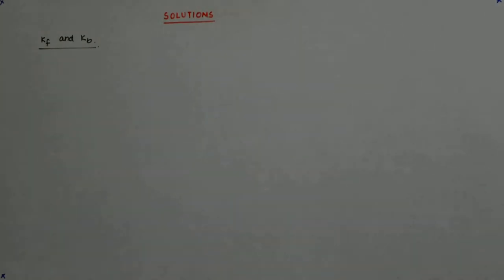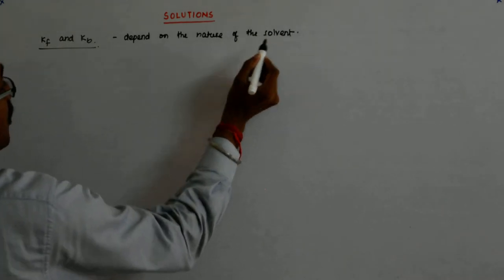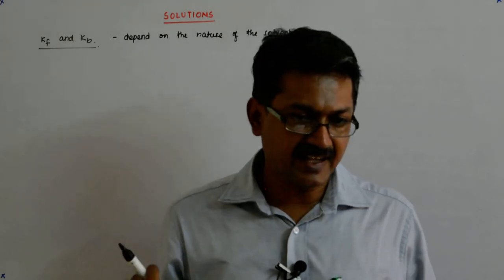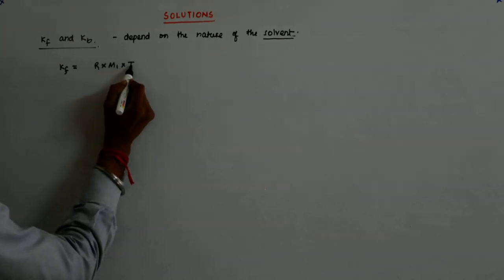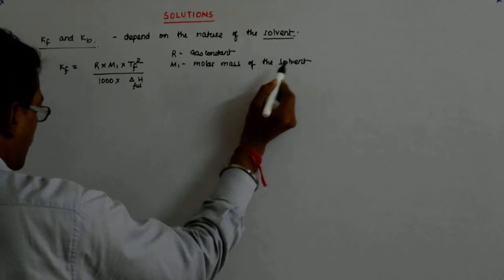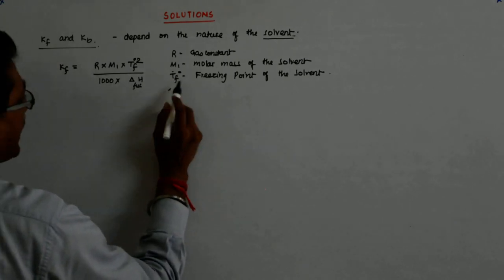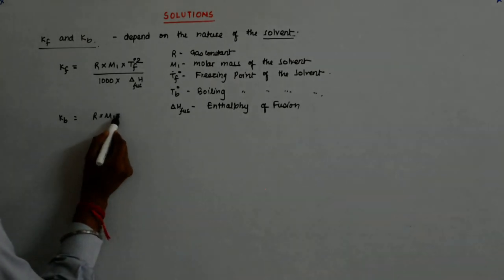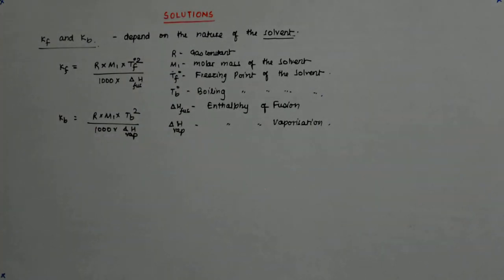Solutions Chemistry 45 | Class 12